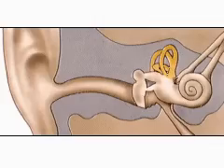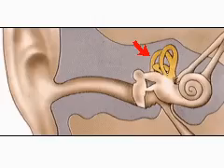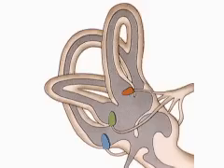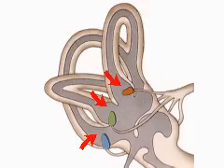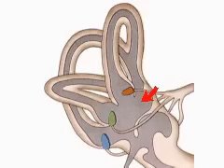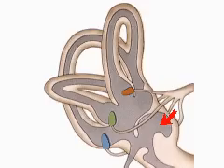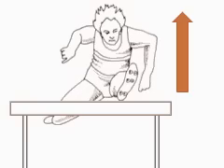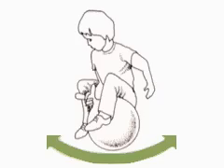How the Body Works :The Organs of Balance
The Organs of Balance

The organs of balance which influence the action of the cerebellum, are located in the inner ear adjacent to the organs of hearing. The position of the three semicircular canals and the saccule, the utricle and the endolymphatic duct are shown in relation to other structures in the inner ear.  A cross section of the semicircular canals, which consist of three tubes, are positioned at right angles to each other in different planes.  They are filled with a fluid known as endolymph.  In the base of each semicircular canal are hairlike receptors.  Any movement of the head causes the fluid within the canals to move and so stimulate the receptors to send information to the brain about the direction of the particular movement that has occurred.  The utricle and saccule contain receptor cells with tiny stones of calcium carbonate-otoliths.  The otoliths are relatively mobile and movement of the head causes them to move.  This changes the pressure that they exert on the receptors, which then send information about the direction of the head's movement to the brain, and illustrate the three planes of movement in which the head and body can move to stimulate the receptors in the semicircular canals.